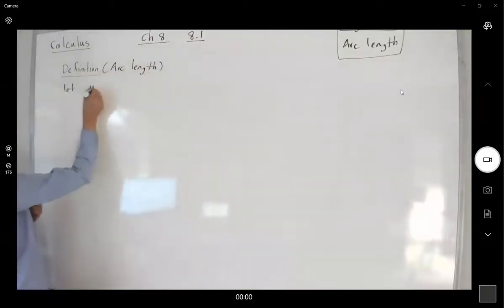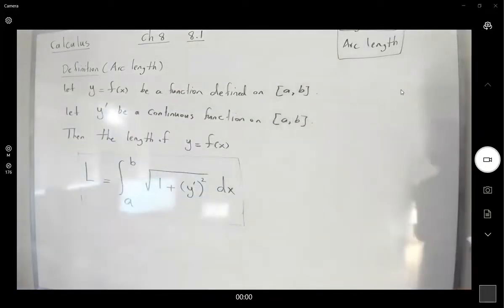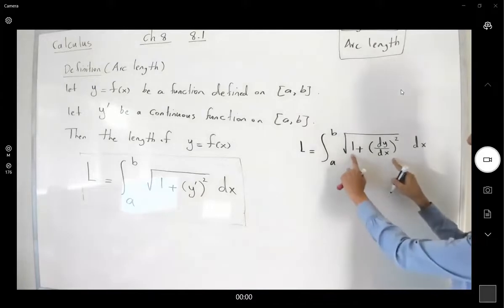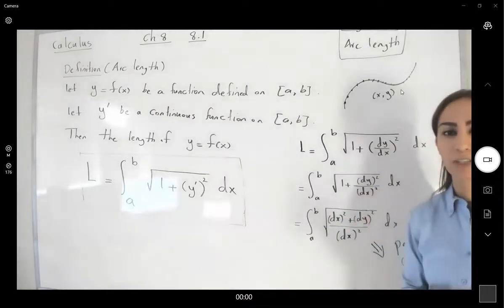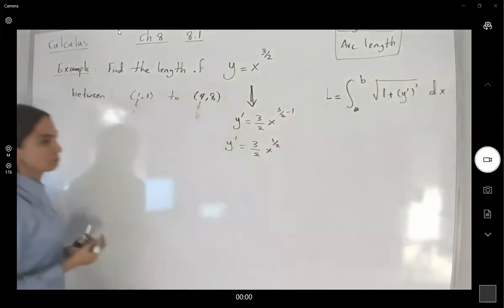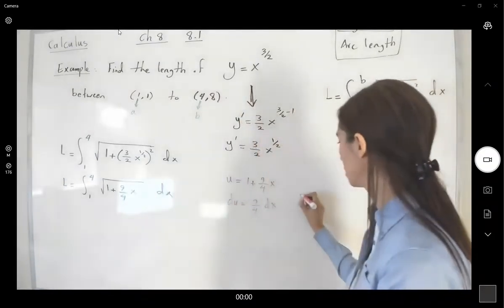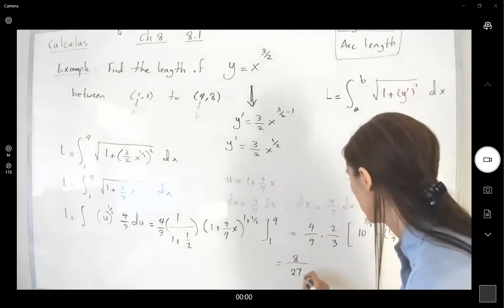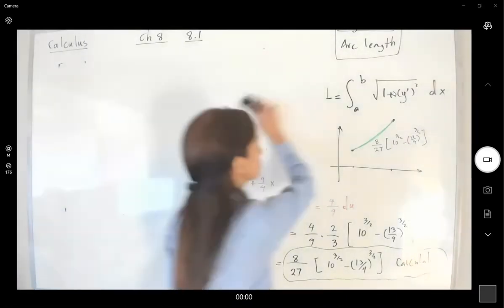Arc Length of y=x^(3/2)